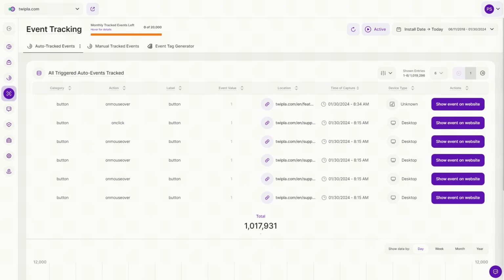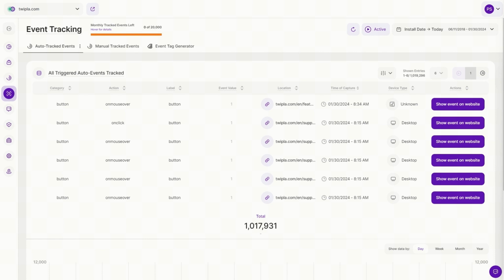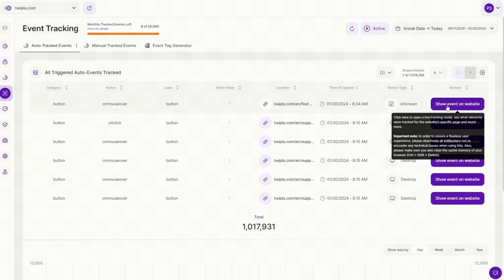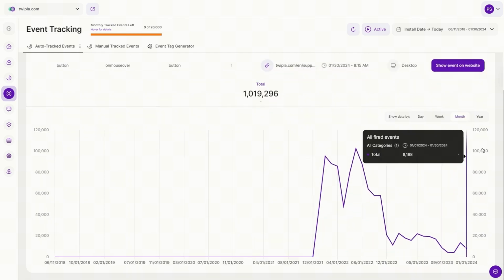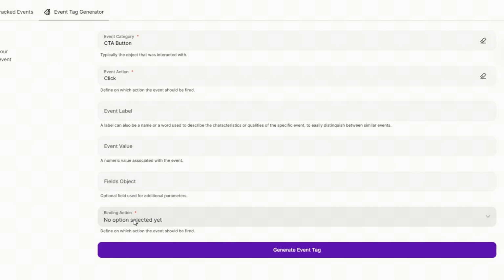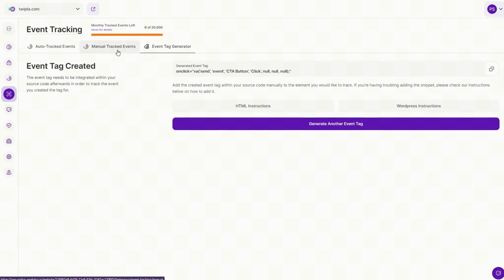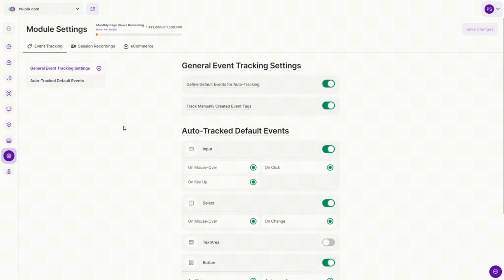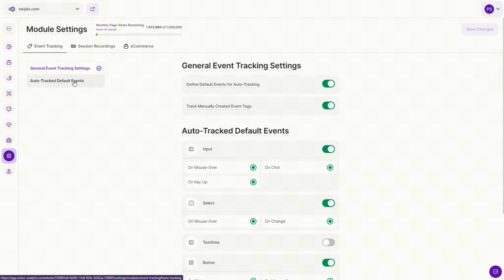Event Tracking – Visitor Behavior Analytics – TWIPLA Website Intelligence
In this episode, learn to create custom event tags for tracking specific website activities. Utilize auto-tracking to effortlessly monitor default elements without additional code. Explore a live tracking mode, review auto-tracked events in a comprehensive table, and visualize the data through an intuitive line diagram. The Event Tag Generator empowers you to easily create and integrate new event tags, while Event Tracking Settings offer flexibility in choosing which events to track, whether manual or auto-tracked defaults.